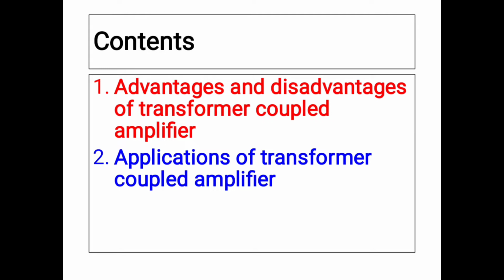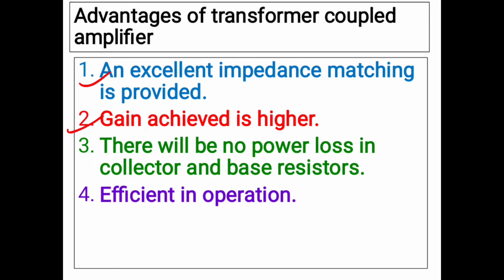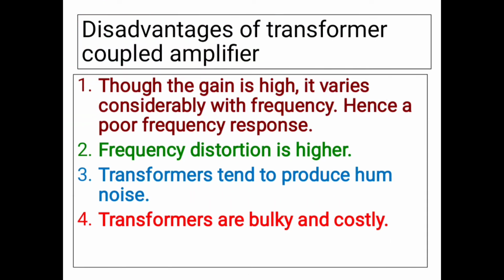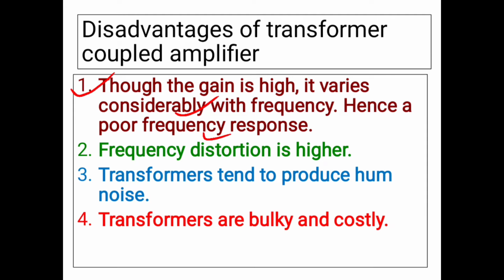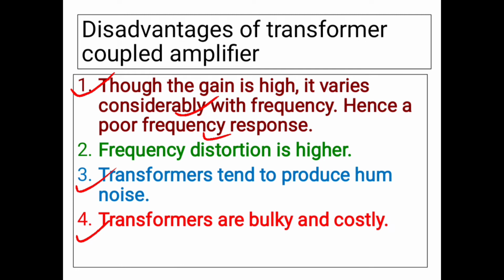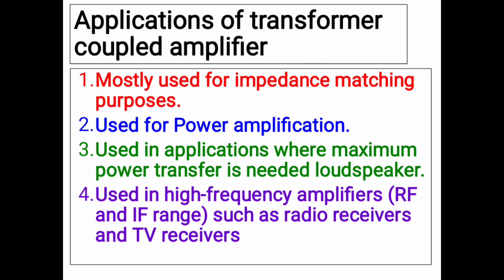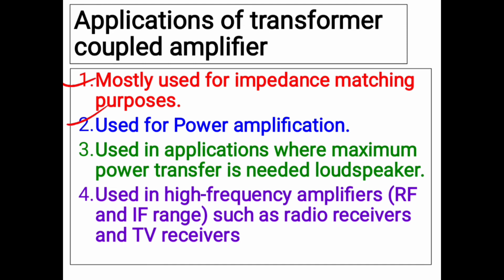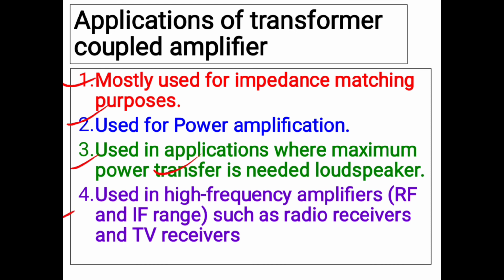Lec_08 | Advantages, Disadvantages and Applications of Transformer Coupled amplifier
In this lecture we will study about Transformer Coupled amplifier circuit. Here we will discuss in detail about disadvantages of using transformer coupled amplifier, disadvantages of using transformer coupled amplifier
and various applications of Transformer Coupled amplifier circuit in analog electronics.